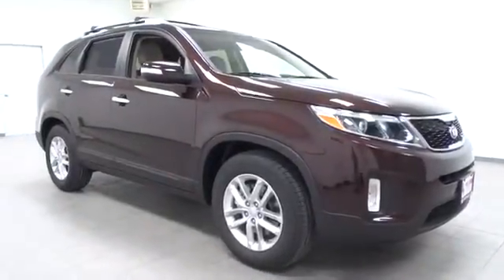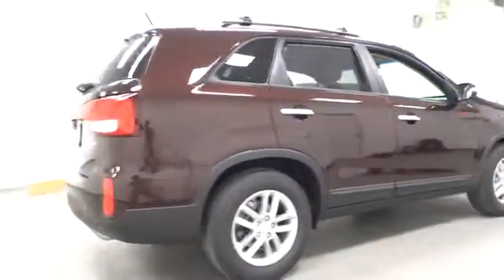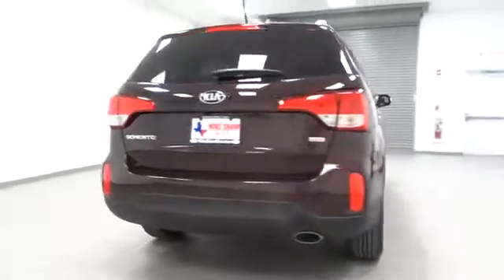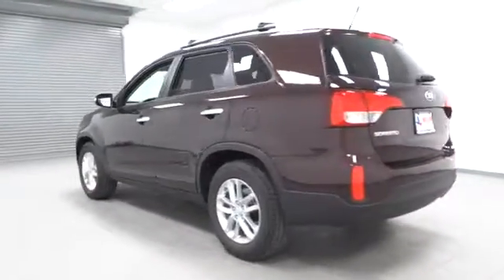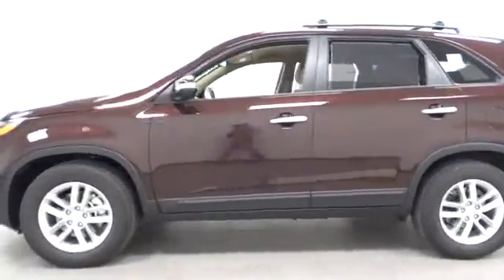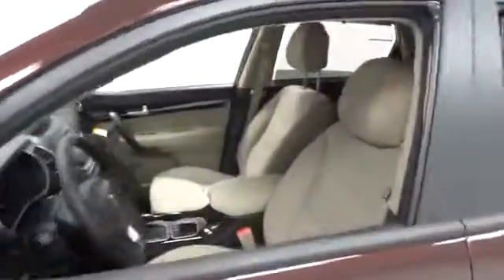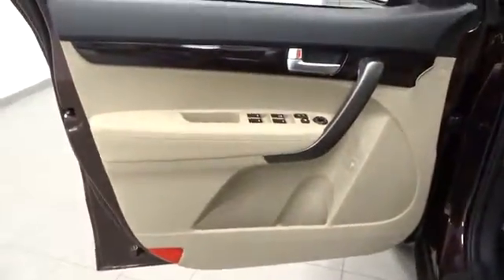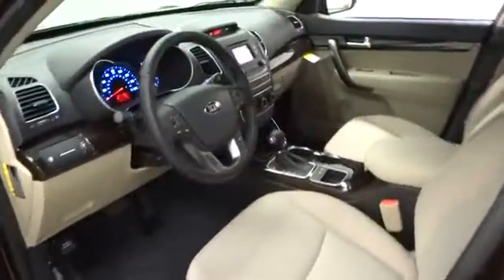2014 Kia Sorento Corpus Christi, Victoria, San Antonio, Rio Grande Valley, Laredo, TX K534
Servicing Corpus Christi, TX near Victoria, San Antonio, Rio Grande Valley, and Laredo Texas
2014 Kia Sorento  - Stock#: K534272 - VIN#: 5XYKT4A60EG534272

Mike Shaw Kia
6802 S. Padre Island Drive